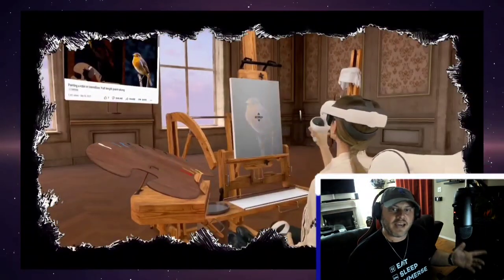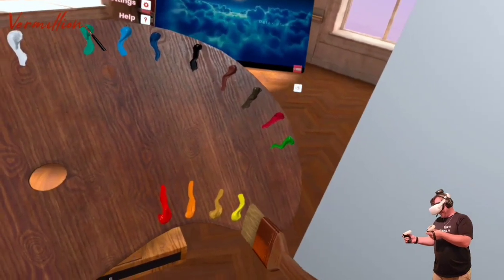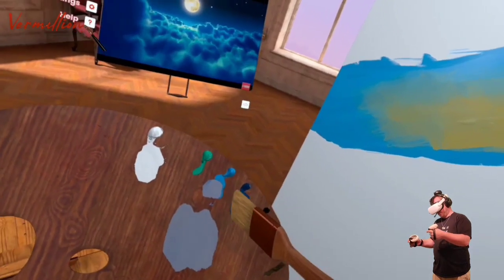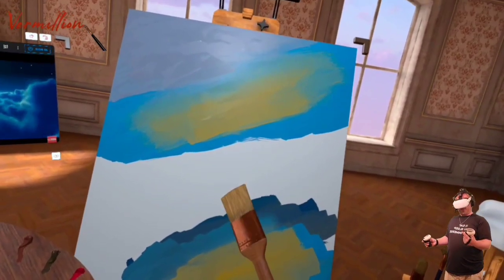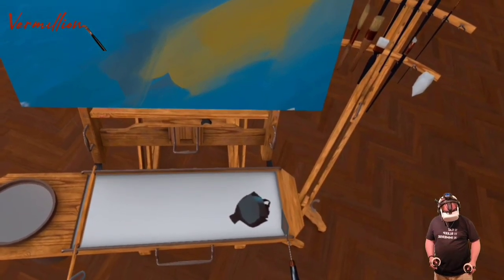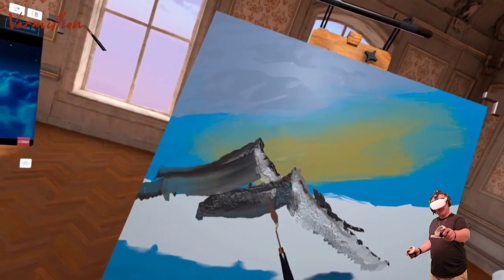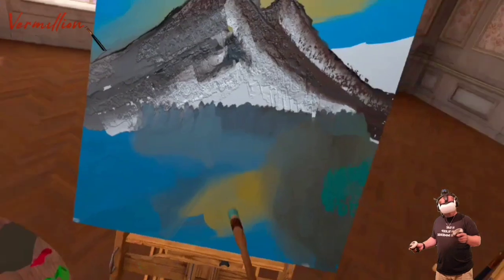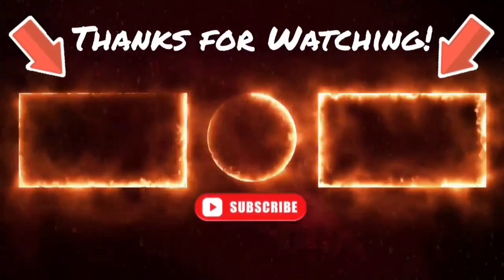Become BOB ROSS With This VR PAINTING Game - Quest 2 Gameplay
Vermillion is a NEW Quest 2 game that let's you bring out your inner Bob Ross.  Grab your paint brushes, mix your paints, set up your canvas and create whatever it is that your heart desires.  This game is incredibly Zen and can make loose hours of time just enjoying the art of painting.

★ In Vermillion you'll be given a variety of paint brushes, a painting pallet and a blank canvas (whatever size you wish for)  to create beautiful paintings or just stick figures.  Whatever it is that comes to mind you can paint here.  The textures and oil based paint are incredibly realistic from smearing to thick painting.  Adjust your setup to any position from standing to sitting or move next to the window for a bit of sunlight.  The game also has 3 environment settings with one of them being passthrough so you can paint in the comfort of your own home.  This game is incredibly relaxing and will keep you busy for hours on end.

★ If you enjoy this video be sure to smash that like button, ring that notification bell, and subscribe so I can continue to bring you more awesome VR content each and every week!  Make sure to leave a comment so I can keep improving my videos and answer any questions you might have.

📋CHAPTERS
00:00 - Intro
01:39 - The Studio & Tools
03:06 - Creating A Sky
10:16 - Snowy Mountains
13:31 - An Attempt At Trees
16:13 - Failed Landscape
18:51 - Final Thoughts